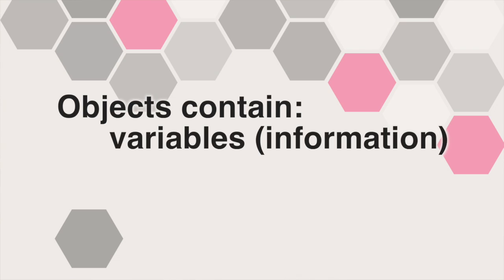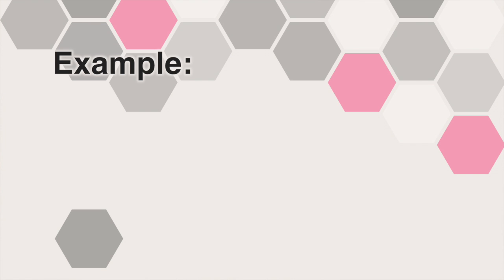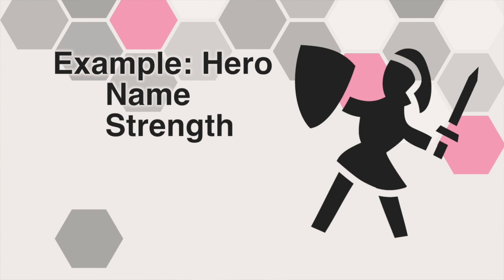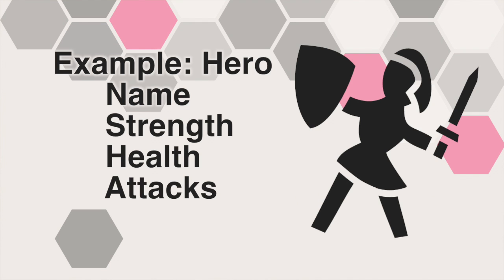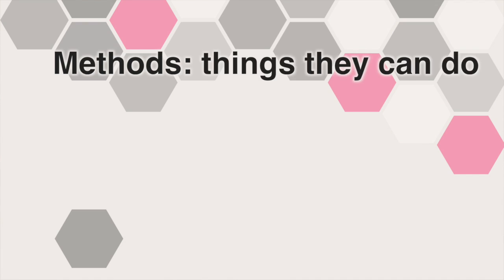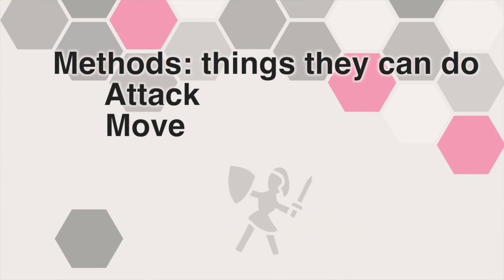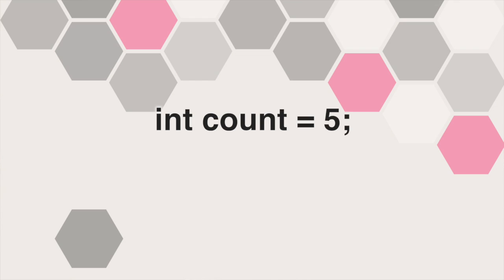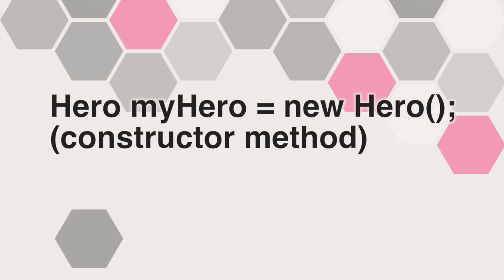Episode 3 - Primitive vs Objects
An overview of the differences between primitive data and objects.

Icons made by Cathelineau and Lorc .